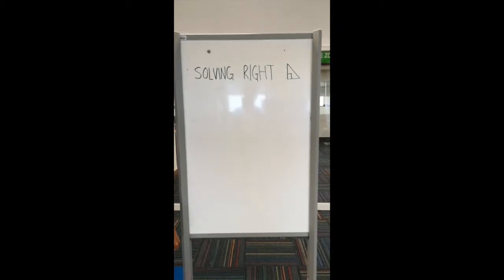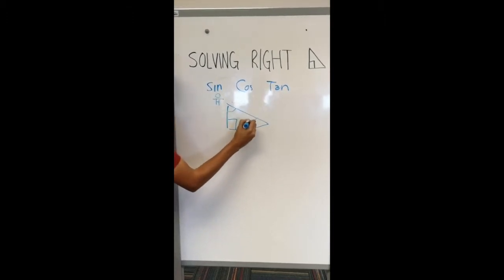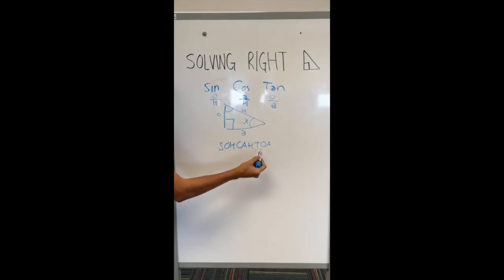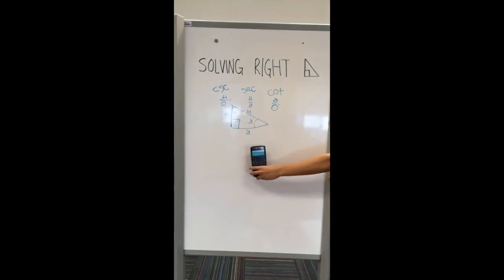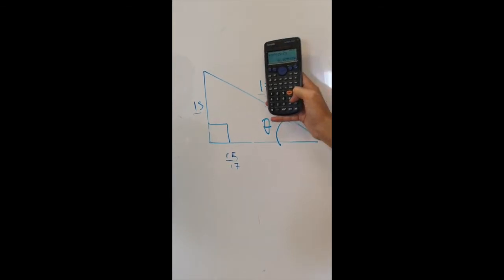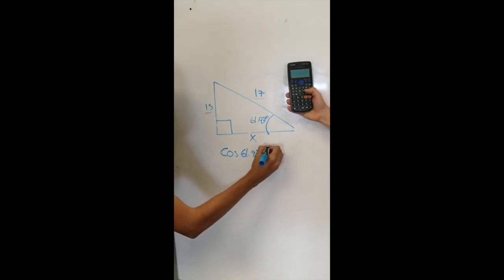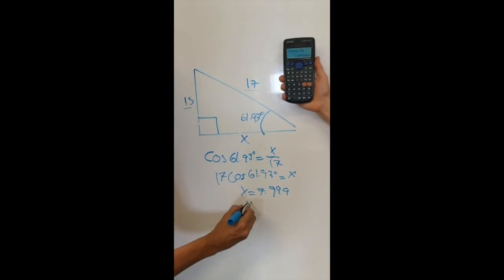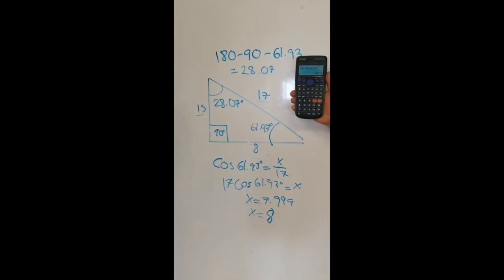SOLVING RIGHT TRIANGLES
Team:
Diego Piñones
Andres Tadeo
Juan Pablo Fontes